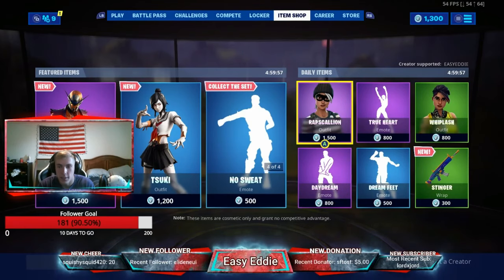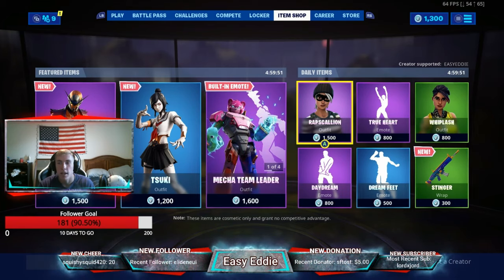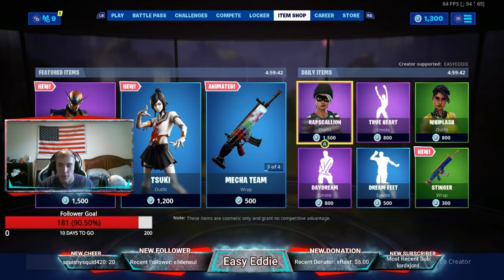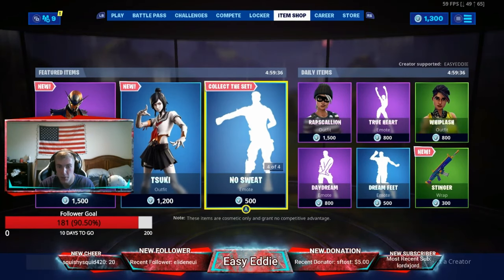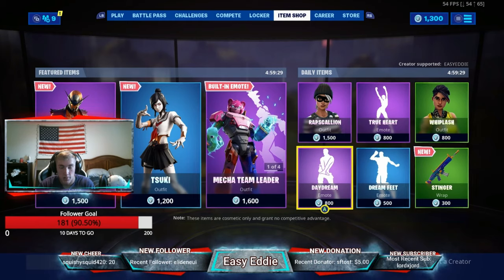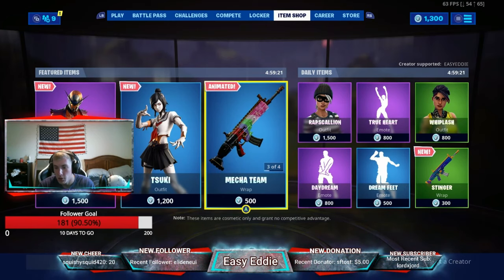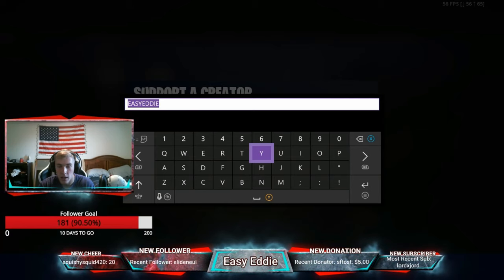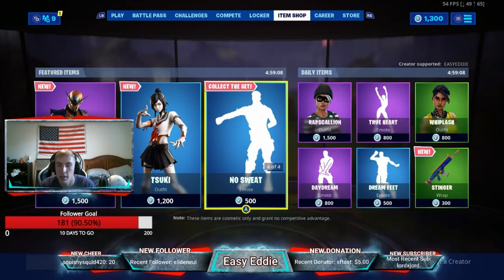IT FINALLY HAPPENED!